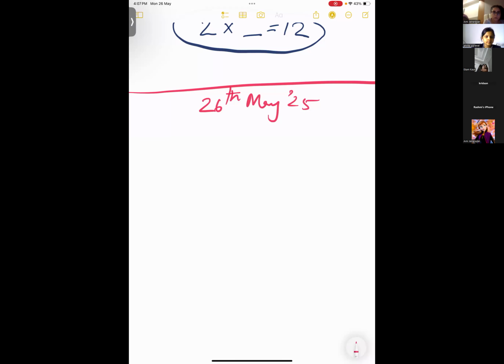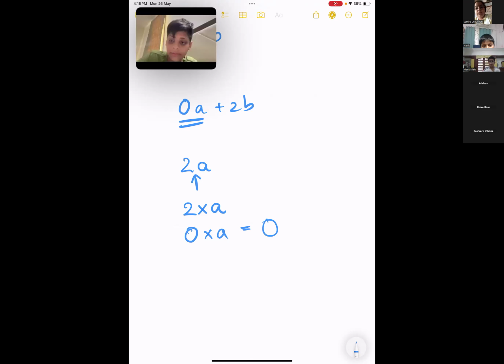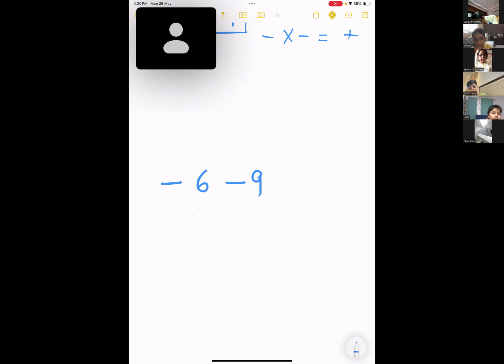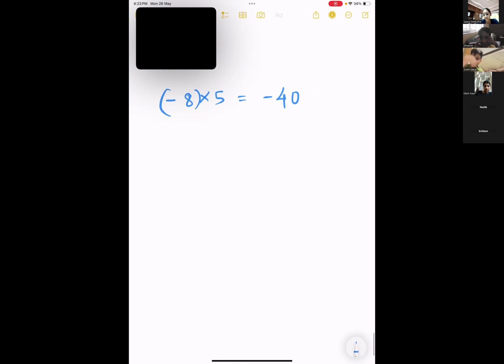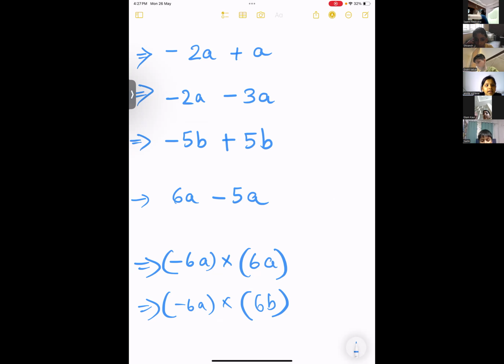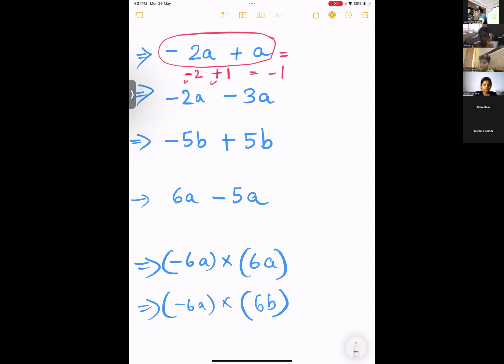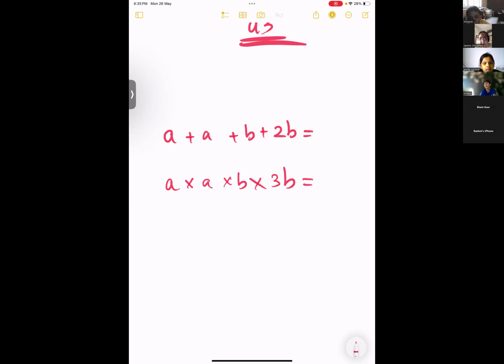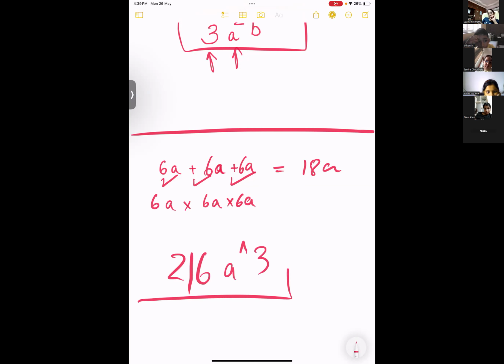Day 1- Lower Secondary Algebra Mentorship